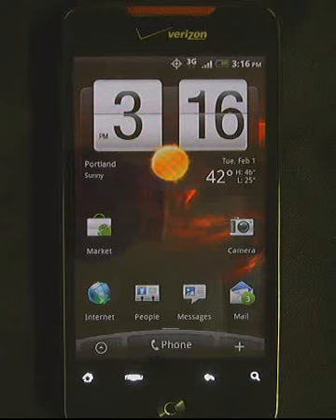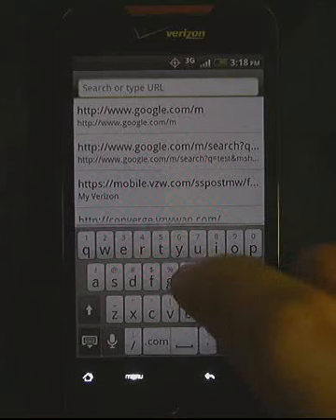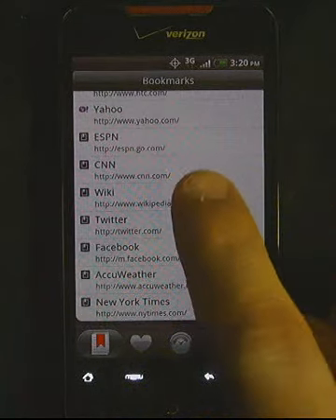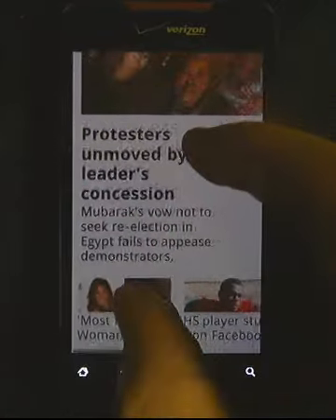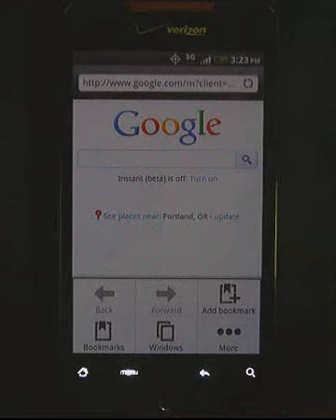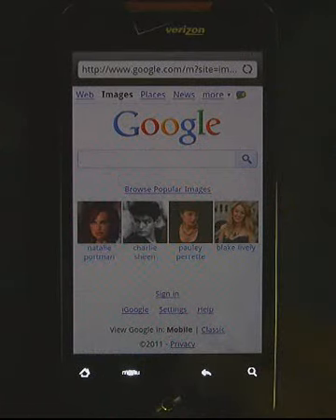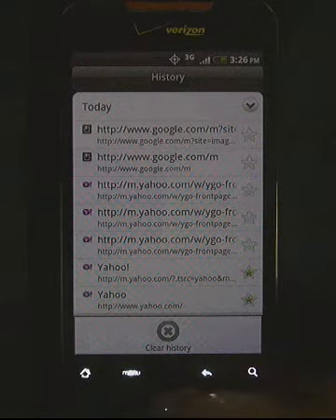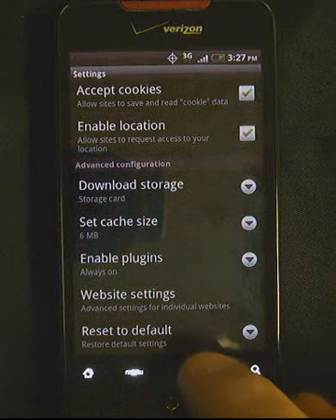Droid Incredible 07 - Web Browsing